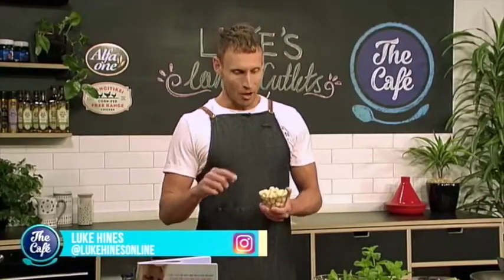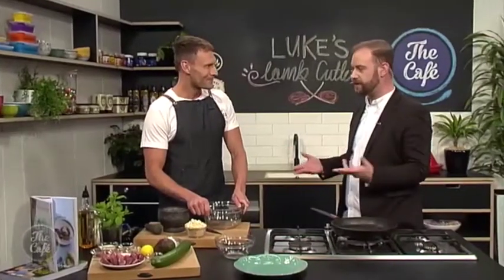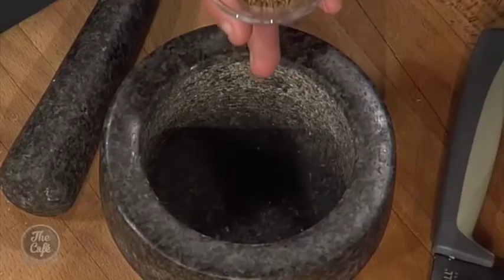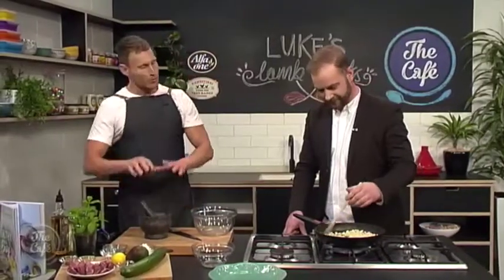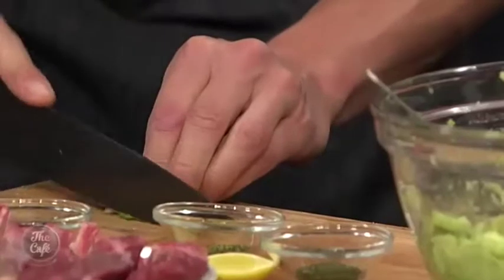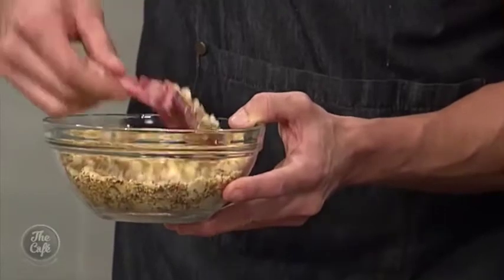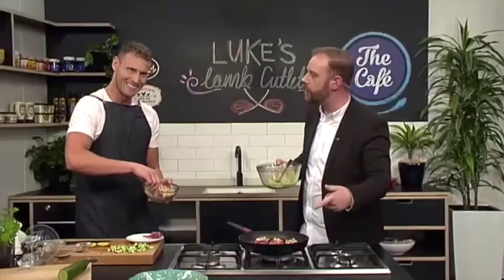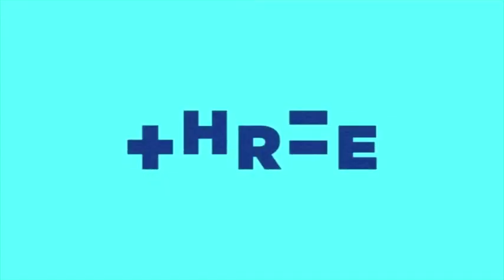Luke Hines Eat Healthy Challenge - Luke’s Lamb Cutlets